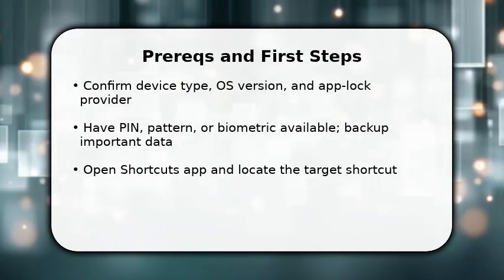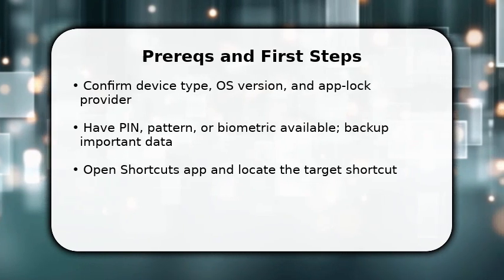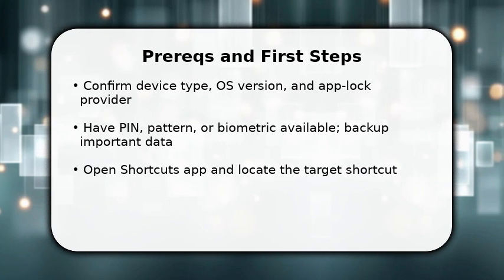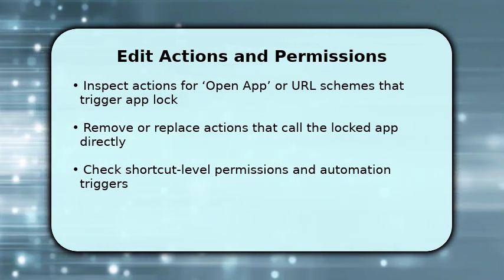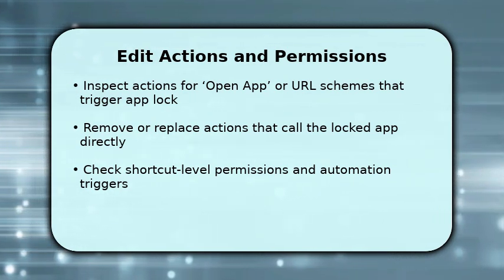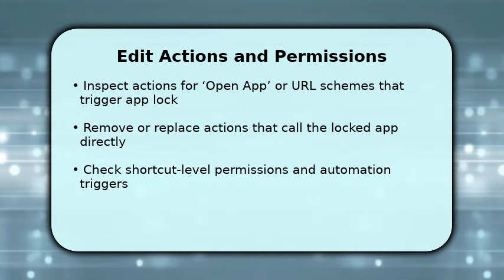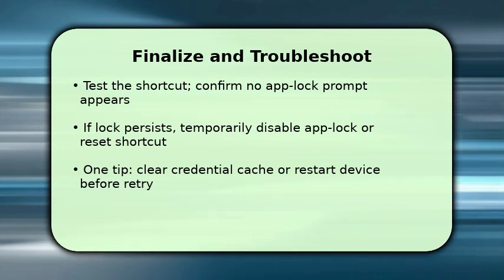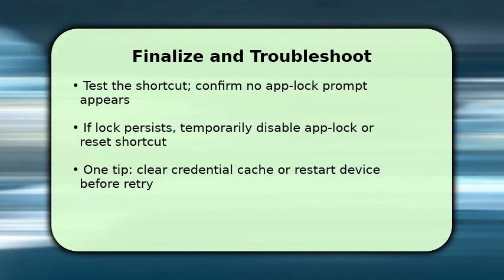How to Remove App Lock from Shortcut - Full Guide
Discover the step-by-step process to remove app locks from shortcut icons on your device. This comprehensive guide covers various methods, including using built-in system tools and third-party software options for different operating systems.

remove app lock, shortcut icon removal, device settings, third-party unlocker tool, Windows shortcut fix, Mac icons troubleshooting, Android home screen customization, iOS widget management, reset to factory defaults, system restore